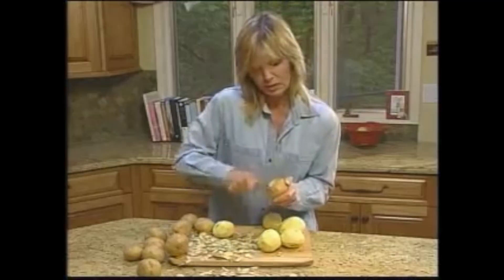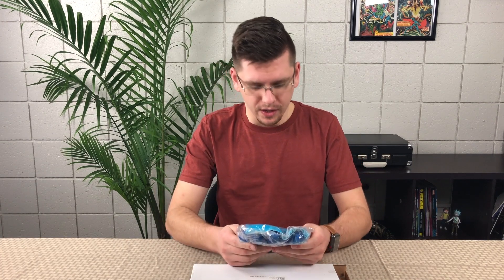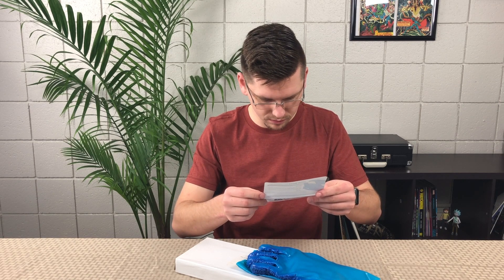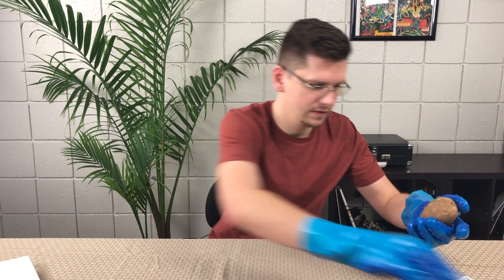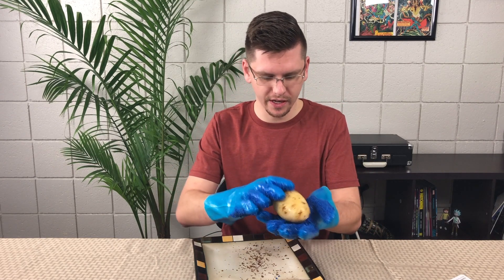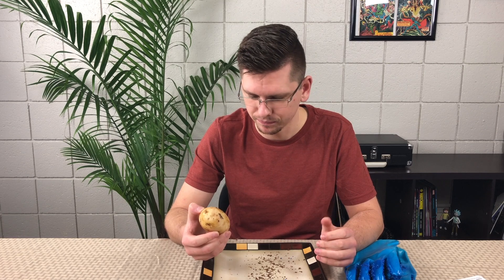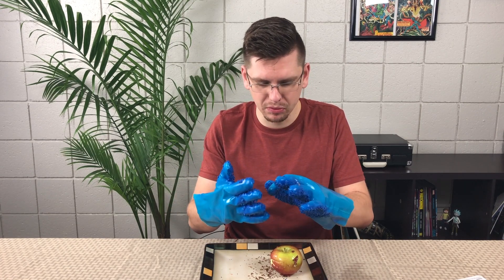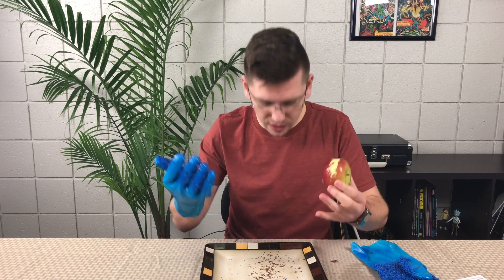Tater Mitts - Peel Potatoes with Gloves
Putting the "Tater Mitts" to the test of peeling potatoes and/or fruits. This "diseased" looking glove is something that is more play than useful. Does it work? I don't know, maybe try it out for yourself.

Would you like to buy?

All rights for the Tater Mitts commercial belong to the original owner. Video rights are property of See it. Try it. Buy it.